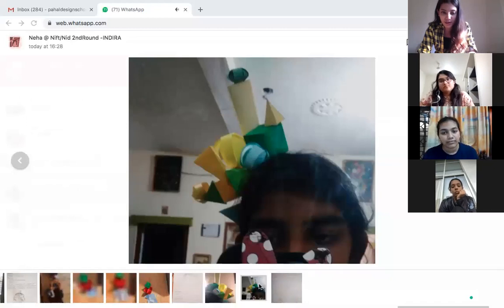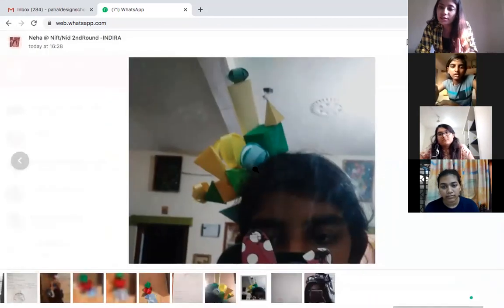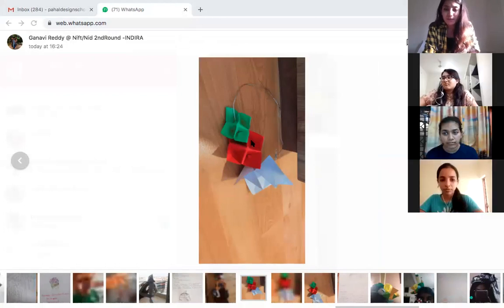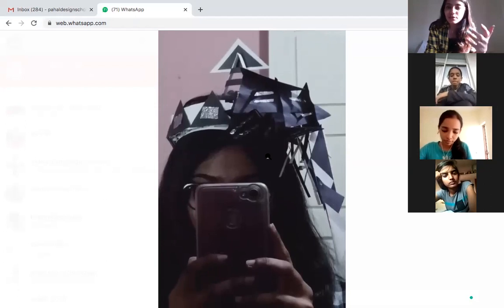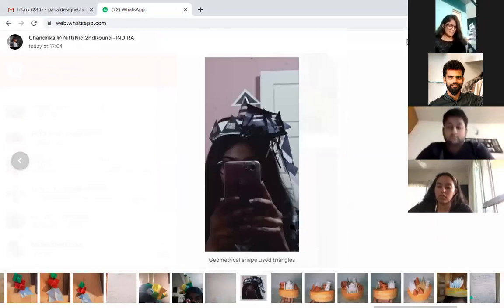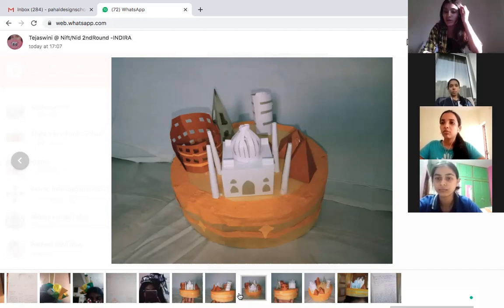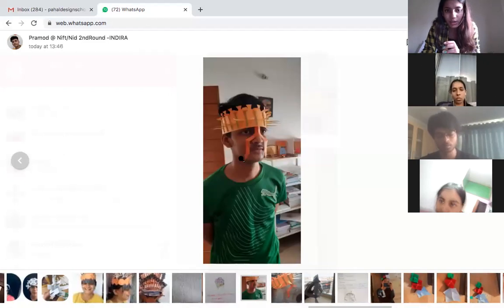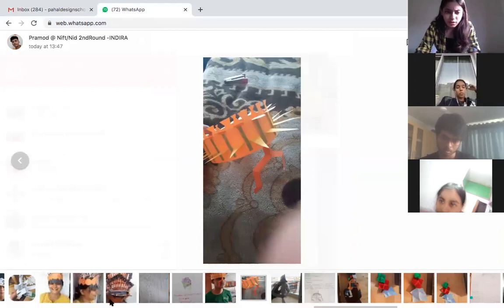NIFT SITUATION TEST 2020 HEADGEAR FEEDBACK SESSION |NID STUDIO TEST 3D MODEL MAKING CROWN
Welcome to India's Largest Online Design Education Portal !!
Online NIFT situation test /NID studio test preparation series, below is link for must watch sessions :